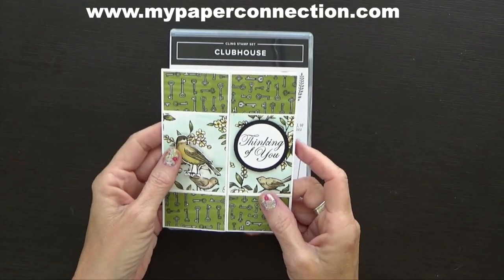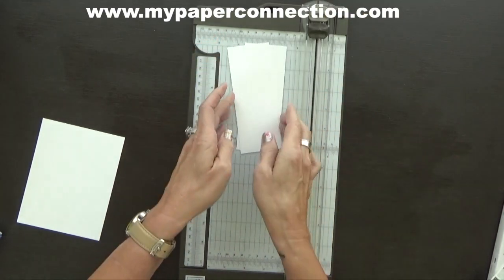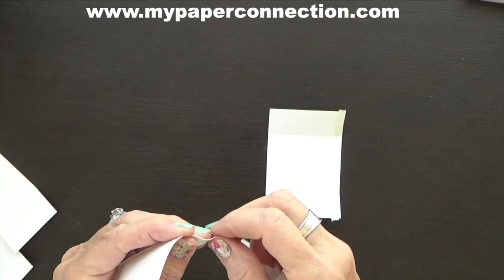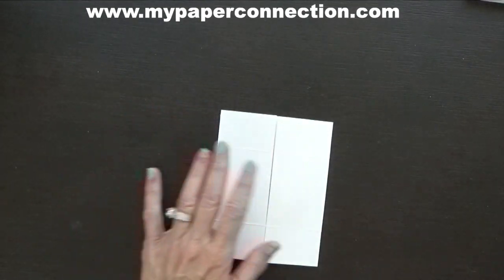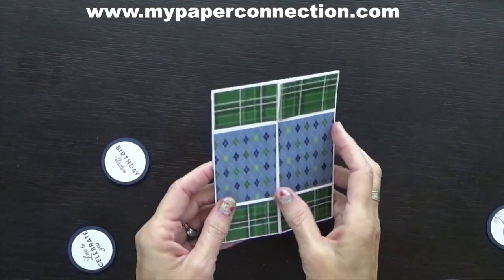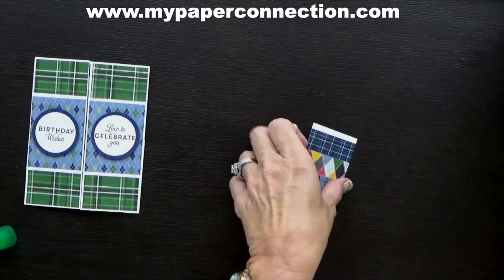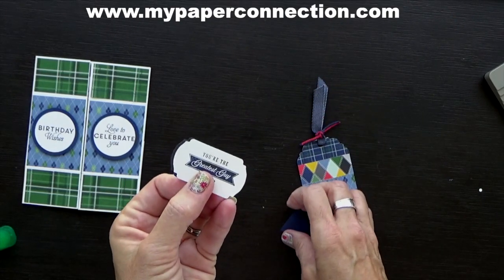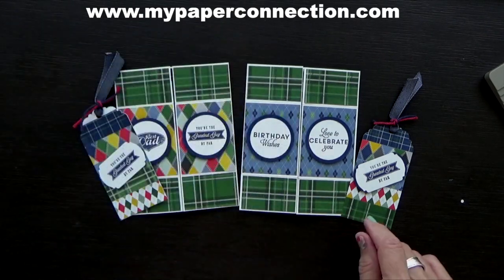Tips on How to Make This Really Fun Never-Ending Card Using Country Club Suite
I have wanted to make one of these cards for a long time. Now that I’ve made my first one, I have made three! They are so fun! There’s more cutting of designer series paper than there is for the actual card. I used the Country Club Designer Series Paper which is so fun with all the plaids!!! I made one card that was a Father’s Day Card and One that is a Masculine Birthday Card.

Since there isn’t much room to write on the card, I created a book mark to go with the card that you could write your sentiment. All of the supplies and measurements are listed below. If you would like to purchase any of the supplies I used, click on the picture of the supply and it will take you directly to my store. Thanks for stopping by!!!

SUPPLIES

Measurements:
• Cut (2) Whisper White Cardstock at 4 ¼” x 5 ½”
o Score one piece on the 5 ½” side (landscape/horizontal) at 1 3/8” on each side then turn to the 4 ¼” side and cut apart at 2 1/8”
o Score one piece on the 4 ¼” side (portraid/vertical) at 1 1/6” on each side then turn to the 5 ½” side and cut apart at 2 ¾”
• Cut (8) Rectangles of Designer Series Paper using two each of four patterns at 2” x 2 5/8”
• Cut 4 Rectangles of Designer Series Paper in the same pattern at 1 ¼” x 2”
• Cut 4 Rectangles of Designer Series Paper in the same pattern at 1” x 2 5/8”
• Whisper White and Night of Navy for Sentiments

Vicki Parsons, Independent Demonstrator with Stampin’ Up!